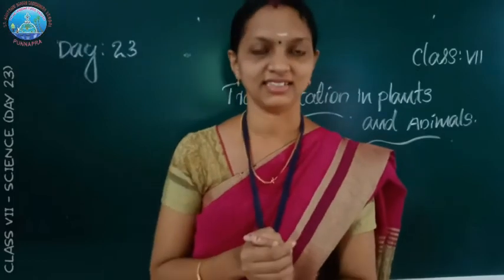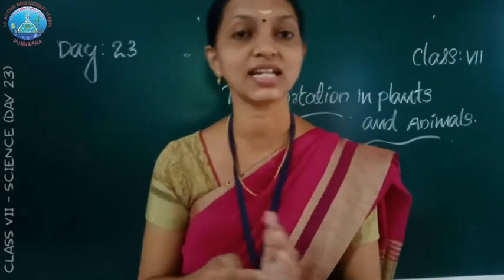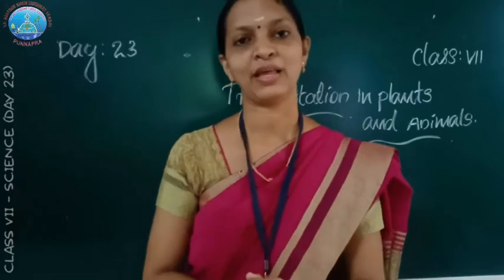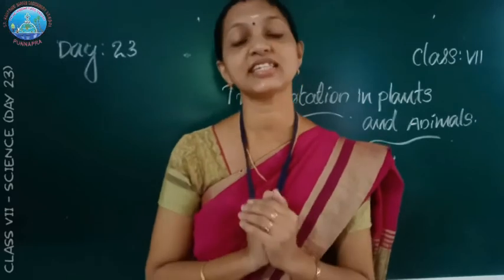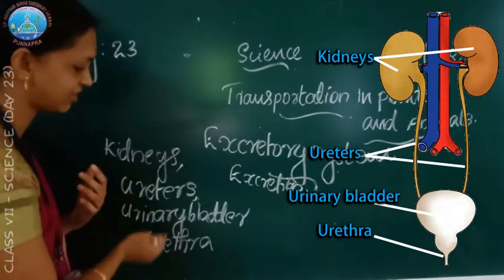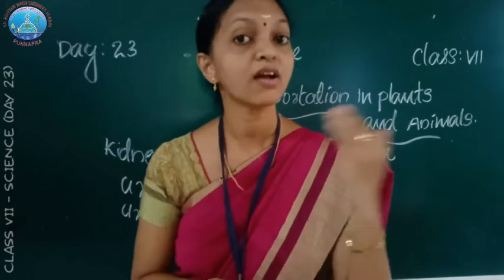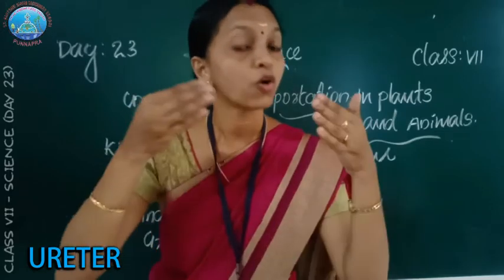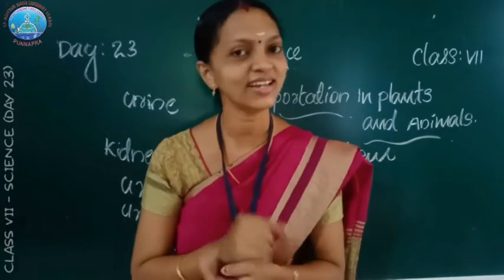DAY 23 SCIENCE CLASS VII